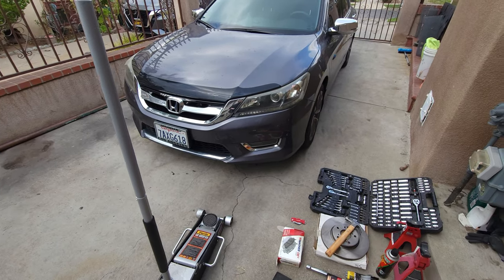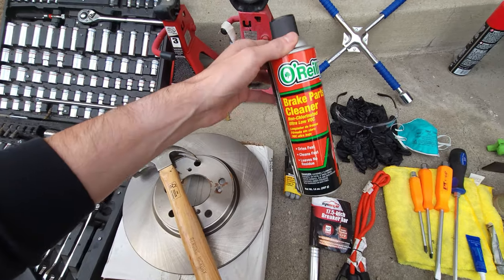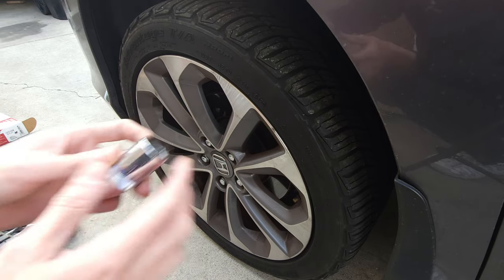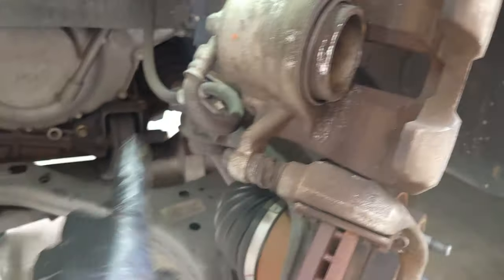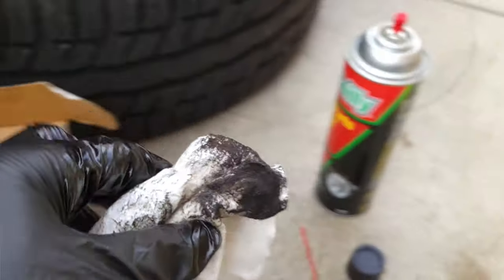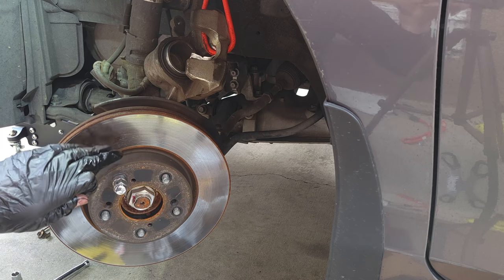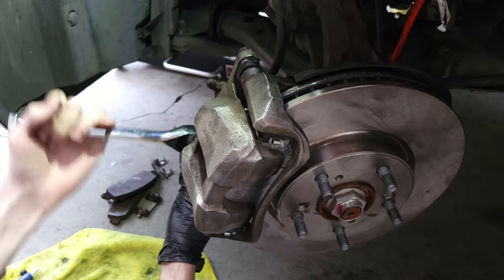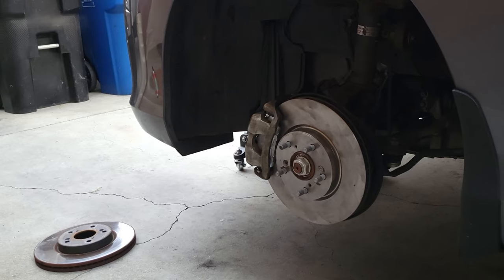*DETAILED* Front Brake pads & Rotors Accord (2008-2017)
All items were purchased on Amazon, and at O'Rileys